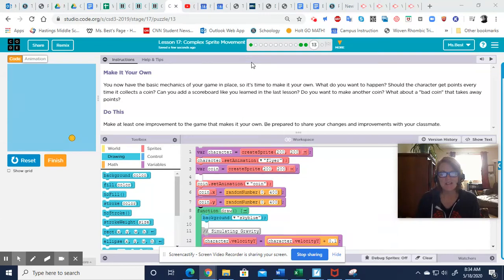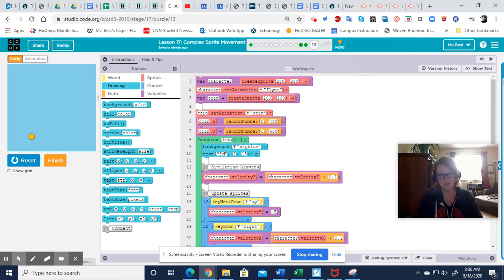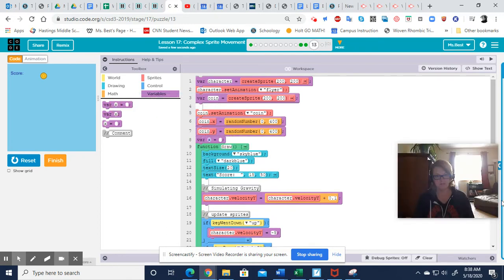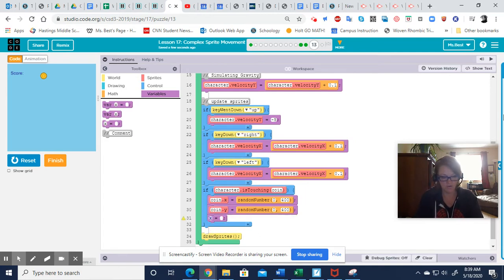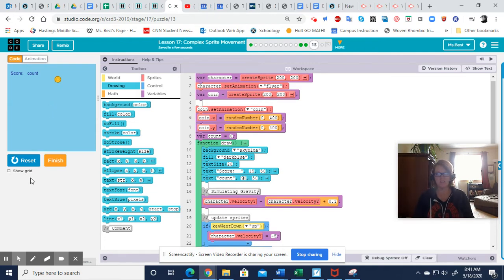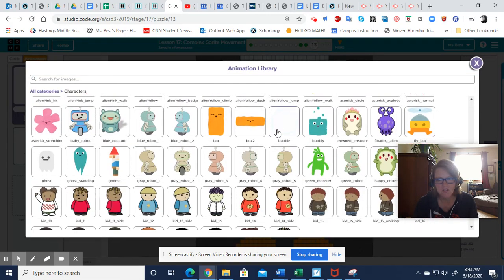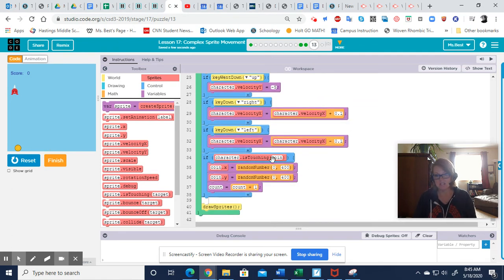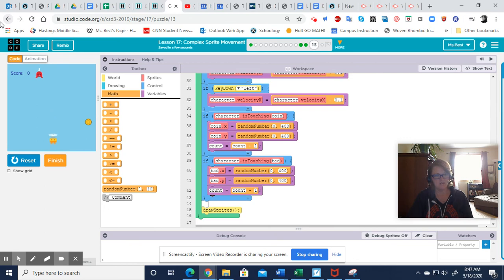CS Discoveries U3L17 level 13 add a scoreboard